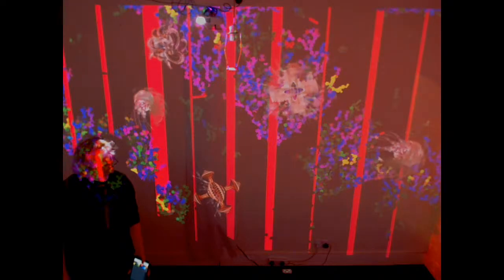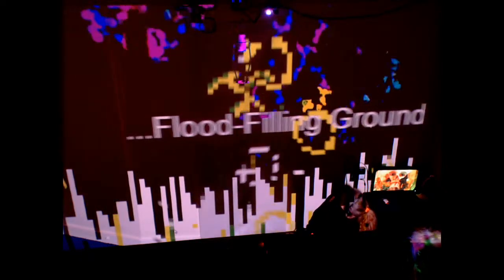Microworld@HOME 8: Biogenic City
Continuing adventures in digital ecosystems. Live from Margate. The sea people have landed and begin to build a home. With self-replicating cranes; biogenic blueprints; assorted shellfish and an army of termites, their niche constructions take shape.  Every Sat 2-4pm.
Participating artists: Sean Clark, Eva Pascoe, Julia Schauerman, Simon Rae, Jonathan Armour, David Viey, Stephen Carley